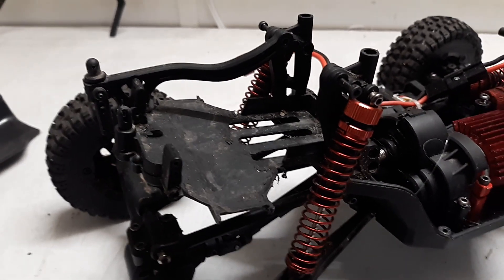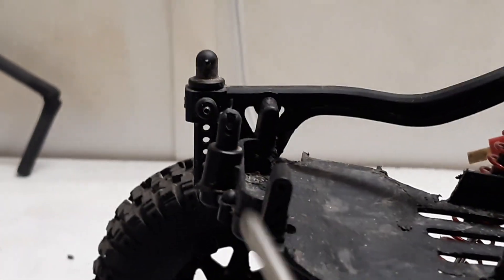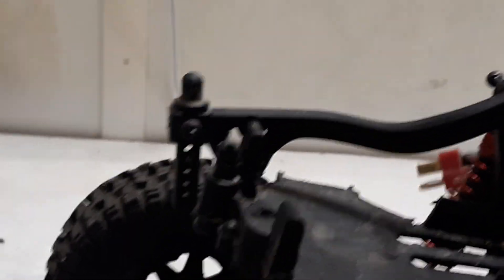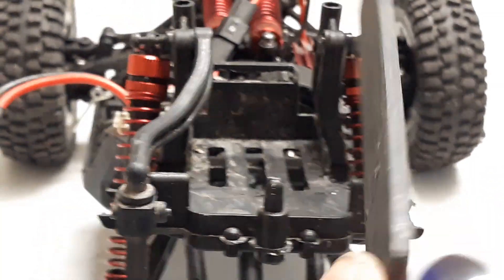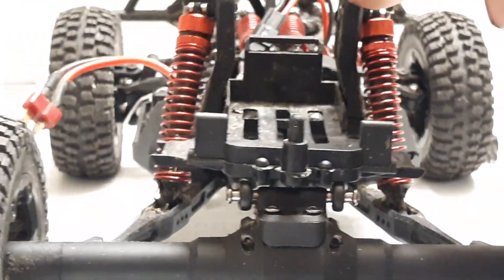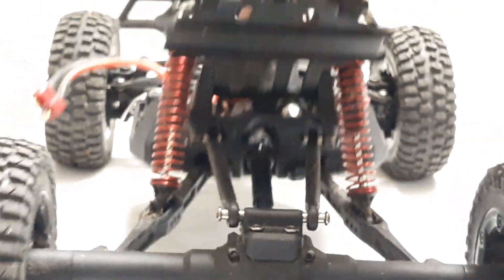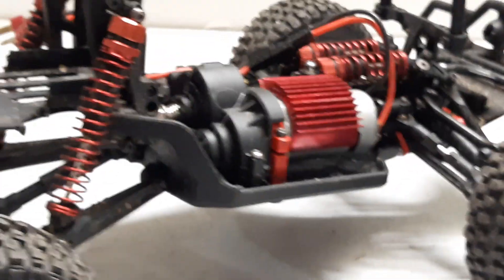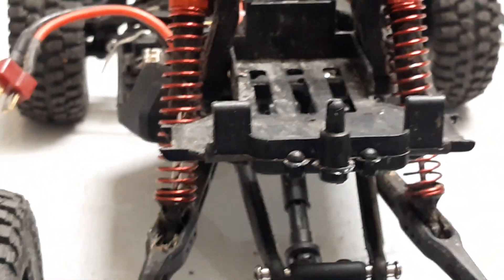Battery tray modification for solid axle Rc vehicles.